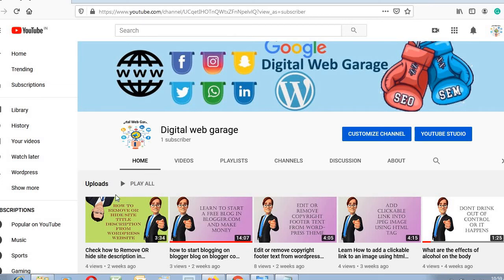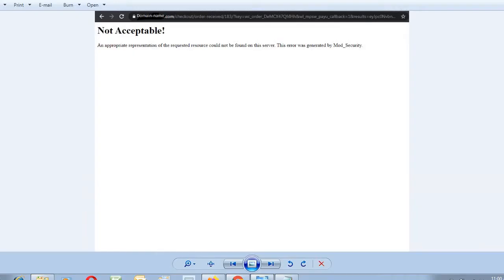Check How to remove or Avoid not acceptable Mod Security error in wordpress woocommerce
The error comes after payment completed

Error is: "NOT Acceptable!"
An appropriate representation of the requested resource could not be found on this server. This error was generated by Mod_security

Solution: Check our video to resolve How to remove ModSecurity error
disable mod_security apache ubuntu
mod_security error
mod_security wordpress
disable modsecurity nginx
cpanel modsecurity whitelist ip
mod security file
test mod security
modsecurity block ip
this error was generated by mod_security
after payment modsecurity error
modsecurity
modsecurity bypass
modsecurity apache
mod security craft
modsecurity bypass xss
modsecurity cpanel
mod security craft minecraft pe
modsecurity gta sa android
mod security craft para minecraft pe
modsecurity apache windows
modsecurity apache tutorial
mod security craft android
mod security craft aternos
modsecurity bypass sql injection
modsecurity bluehost
beckbrojack security mod
minecraft security mod beckbrojack
best minecraft security mod
minecraft bedrock security mod
mod security craft para minecraft java edition
mod security craft para minecraft
mod security craft minecraft 1.7.10
mod security craft 1.12.2
mod_security disable
mod security docker
cara download mod security di minecraft
cara memasang mod security di minecraft
dantdm security mod
download mod security minecraft
download mod security minecraft pe
security craft mod download
mod_security error
eset mobile security mod apk
eystreem security mod
erenblaze security mod
mod de securitycraft en minecraft pe
securitycraft mod review español
mod security craft eliodt
securitycraft mod español
mod security for nginx
security mod for minecraft
security camera mod for minecraft
security mod for mcpe
best security mod for minecraft
fallout 4 security mod
frost diamond mod security
security camera mod for mcpe
modsecurity gui
gta 5 security mod
gta sa security mod pc
security guard mod gta 5
gmod security mod
gta sa security mod
security guard mod minecraft
modsecurity hostgator
minecraft home security mod
minecraft home security mod 1.12.2
mrcrayfish home security mod
home security mod
heavy security mod
home security mod 1.12.2
マインクラフト home security mod
mod security in cpanel
mod security is not enabled on your server click here to enable it
mod security issue
jeromeasf security mod
jelly minecraft security mod
minecraft mod security craft jeromeasf
jeromeasf security mod part 3
furious jumper mod security
mod security craft karmaland
mod security lfi bypass
minecraft security mod laser
security craft mod lekoopa
modsecurity monitoring
modsecurity minecraft
mod security minecraft pe
mod security minecraft 1.15.2
mc naveed security mod
security camera mod minecraft
security mod minecraft unspeakablegaming
modsecurity nginx
modsecurity not showing in cpanel
modsecurity nginx logs
modsecurity nginx tutorial
modsecurity namecheap
nox security mod apk
security camera no mod
modsecurity on ubuntu
open security mod
minecraft open security mod
open security mod 1.12.2
security mod on minecraft
minecraft security mod xbox one
open security mod tutorial
wordpress payment gateway
wordpress payment plugin
wordpress payment gateway integration
wordpress payment gateway plugin
wordpress payment form
wordpress payment methods
wordpress payment page
wordpress payment button
wordpress payment by credit card
wordpress bitcoin payment plugin
wordpress cost estimation & payment forms builder
bkash payment wordpress
best wordpress payment plugin
wordpress bitcoin payment
wordpress payment gateway bangla
wordpress credit card payment plugin
wordpress debit card payment plugin
wordpress ecommerce payment gateway
wordpress elementor payment
wordpress elementor payment gateway
wordpress ecommerce payment options
payment gateway for wordpress website
payment plugin for wordpress
wordpress form with payment option
wordpress free payment plugin
wordpress footer payment icons
wordpress payment gateway plugin without woocommerce
wordpress payment gateway plugin india
wordpress payment gateway india
wordpress payment gateway sinhala
payment gateway in wordpress in hindi
wordpress payment icons
wordpress add payment method
payment method wordpress plugin
wordpress membership payment
wordpress payment gateway malaysia
wordpress payment options
wordpress online payment plugin
payment gateway on wordpress
payment on wordpress
wordpress payment plugin free
wordpress payment plugin credit card
wordpress paytm payment gateway
wordpress payment setup
wordpress payment system
wordpress payment settings
stripe payment wordpress
wordpress square payment plugin
wordpress simple payment
stripe payment wordpress plugin
wordpress upi payment plugin
wordpress visa payment plugin
woocommerce wordpress payment gateway